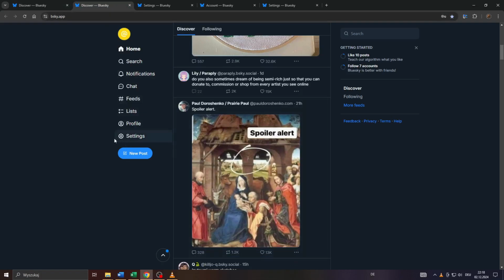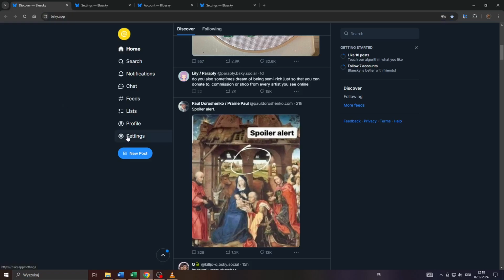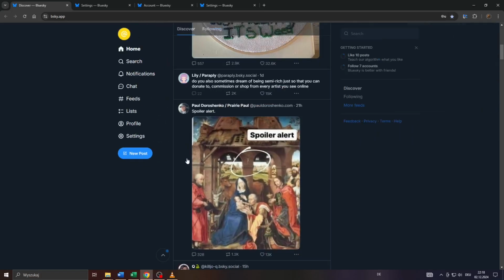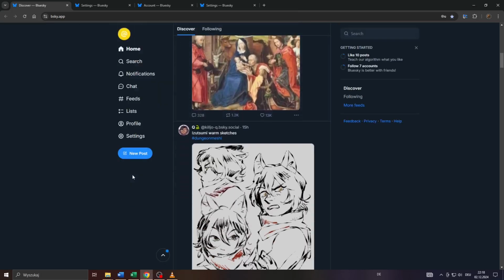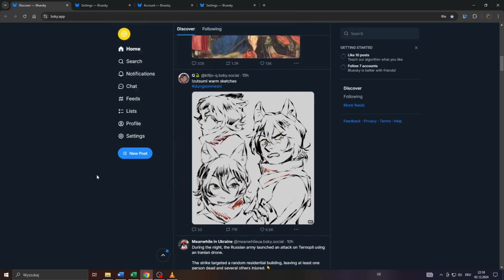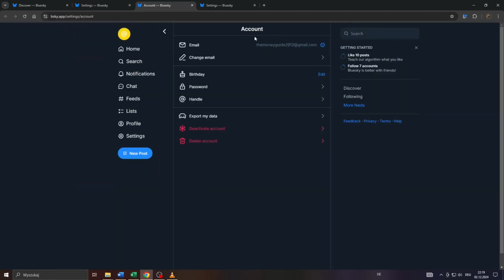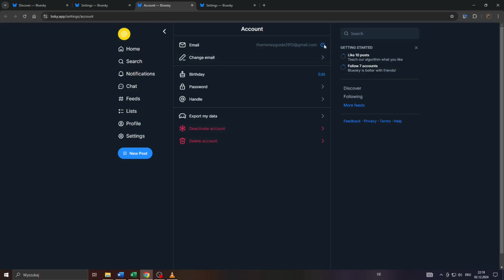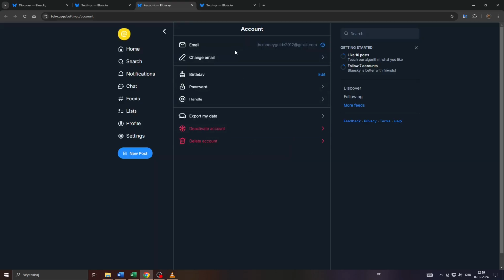How to Verify Your Account on Bluesky — Step by Step Bluesky Tutorial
Learn how to verify your Bluesky profile and increase trust and visibility on the platform.